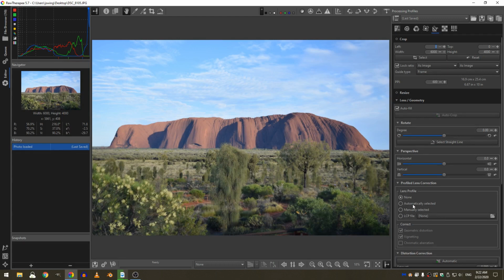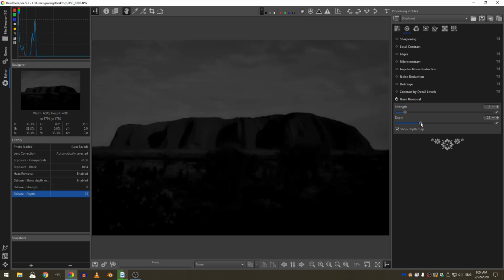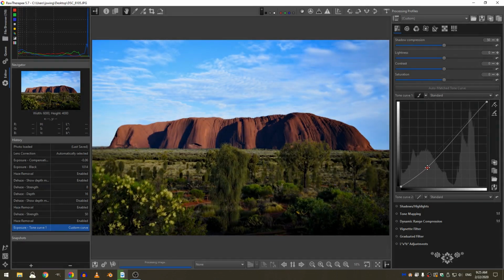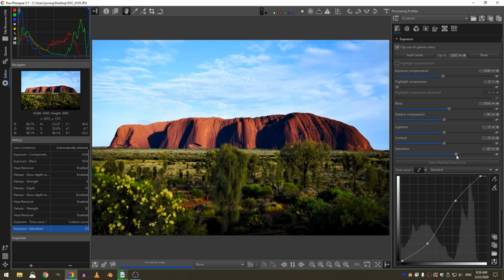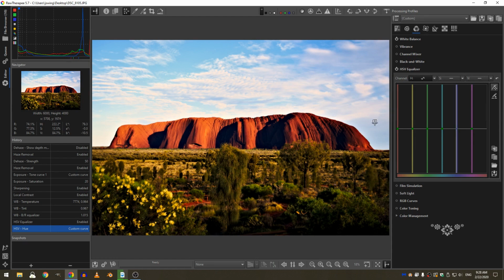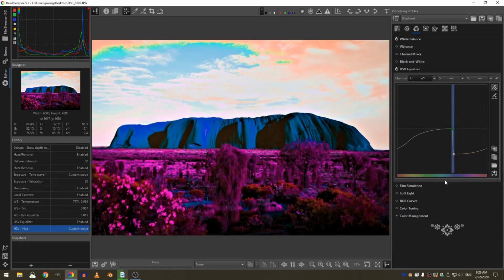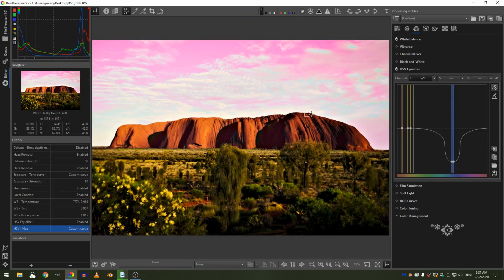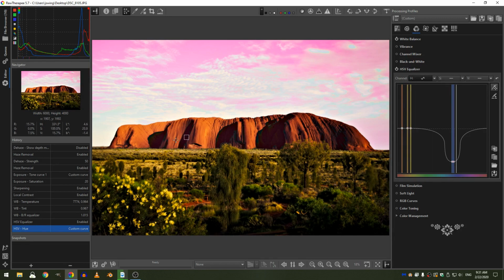Use the HSV Equalizer to Change Colors in Rawtherapee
Use the HSV Equalizer in Rawtherapee 5.8 to get the most out of the colors in your photograph. Using the Hue graph can allow you to change colors in photographs. This tool is an amazing way to edit your photographs and get amazing results fast!